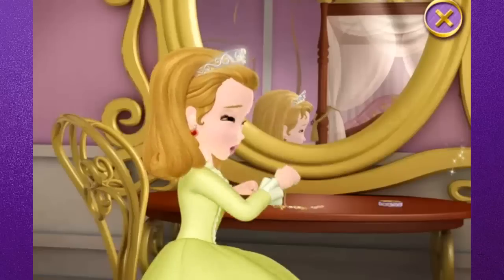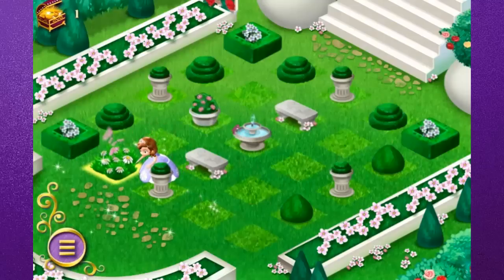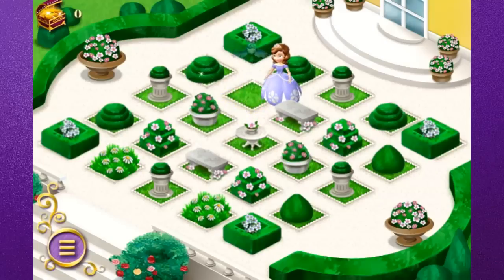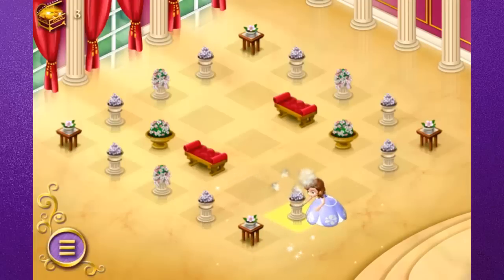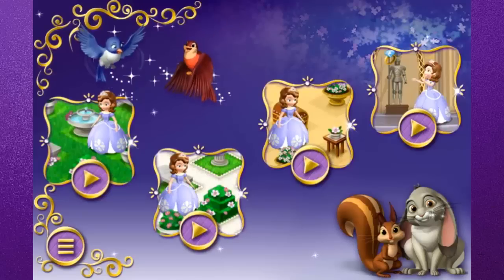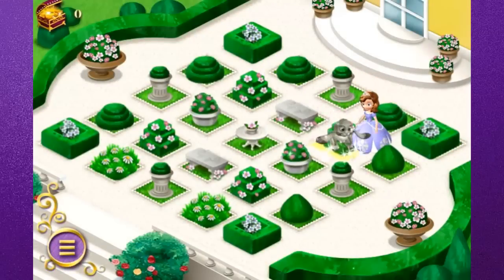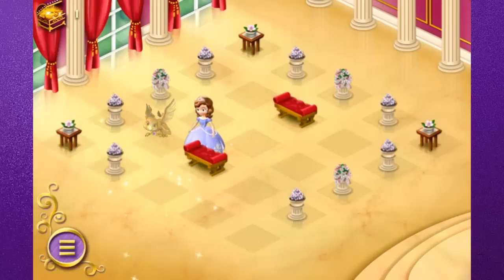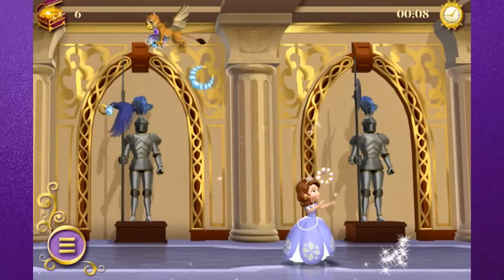Sofia the First: The Missing Amulet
Sofia the First: The Missing Amulet. If Sofia lost his amulet, she lost also the powers to talk with her animals friends too  help her find her amulet